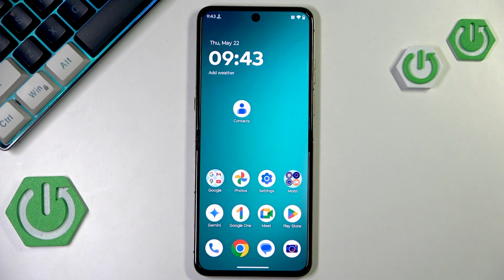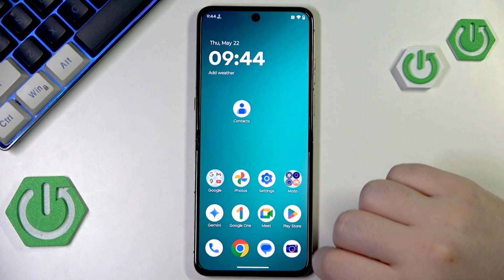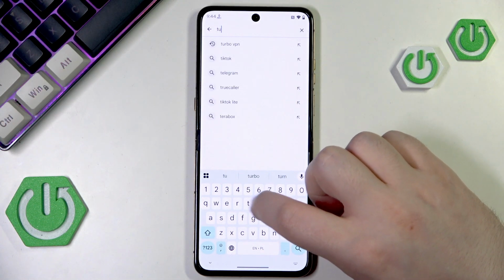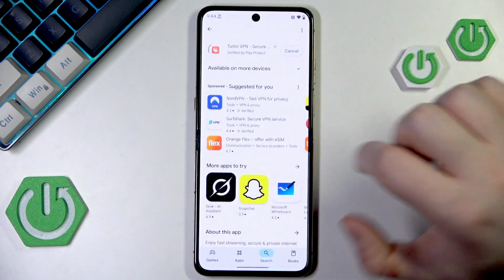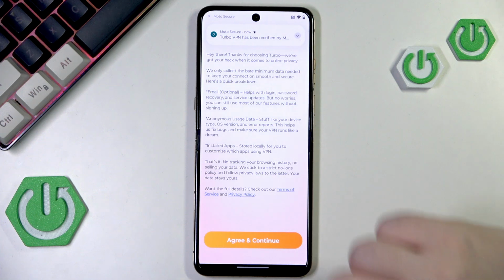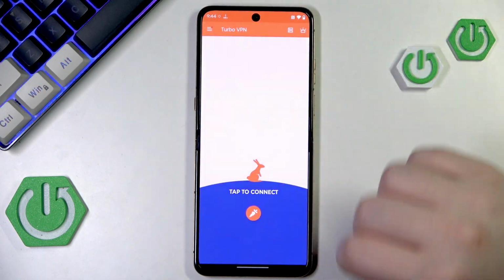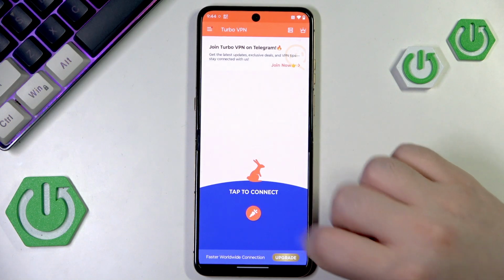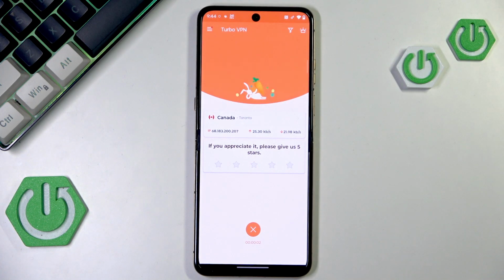MOTOROLA RAZR 2025 – How to Set Up VPN Connection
Want to browse securely and access restricted content on your MOTOROLA RAZR 2025? In this video, we show you step-by-step how to set up a VPN on the Motorola Razr 2025 using the Turbo VPN app. Learn how to download, install, and connect to a VPN server to protect your privacy and unlock more online content. This guide is perfect for anyone looking to improve their online security or access websites from different countries on their Motorola Razr 2025. Follow along to get your VPN up and running quickly and easily.

How to set up VPN on MOTOROLA RAZR 2025?
How to install Turbo VPN on MOTOROLA RAZR 2025?
How to connect to a VPN server using MOTOROLA RAZR 2025?

0:00 Introduction
0:12 Open Google Play Store and search for Turbo VPN
0:24 Install and open Turbo VPN app
0:43 Accept permissions and start VPN
0:55 Connect to VPN server
1:06 VPN connection confirmation